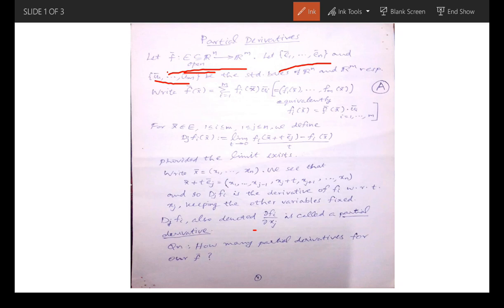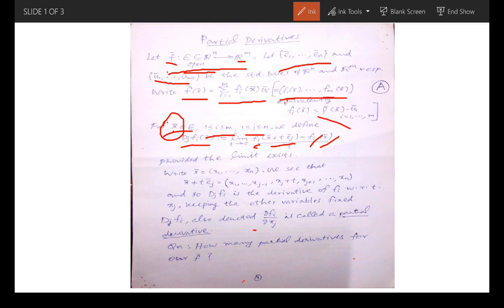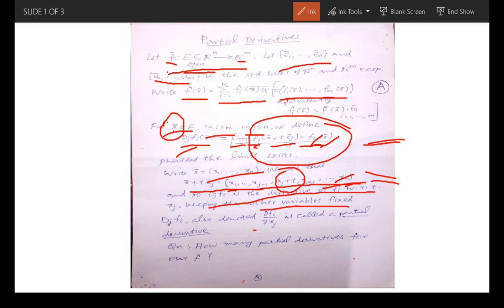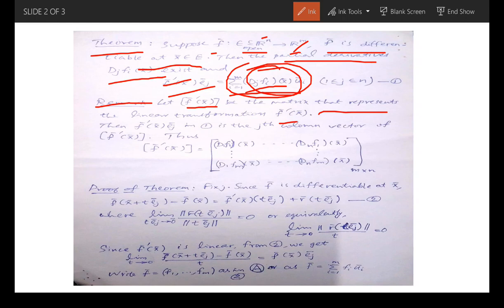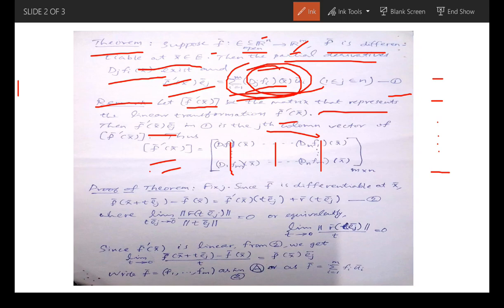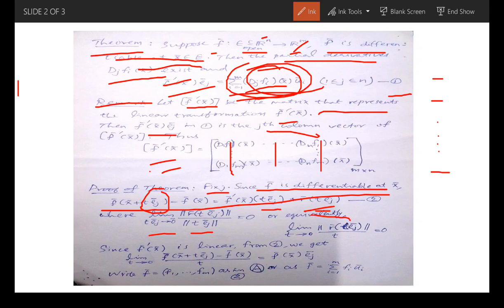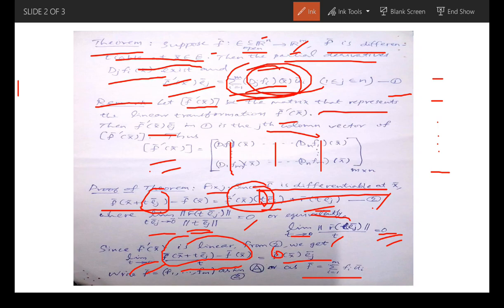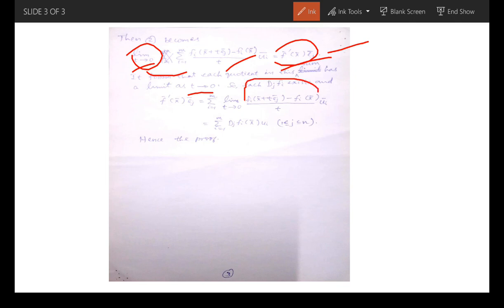MCG 9 Partial Derivatives